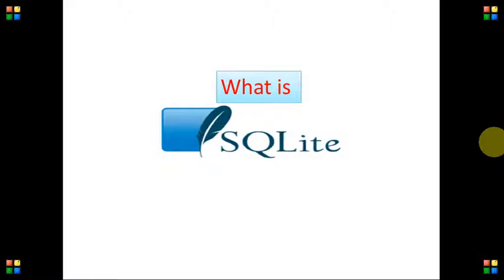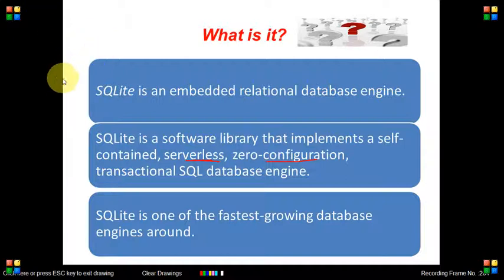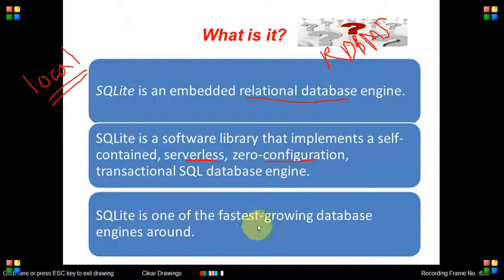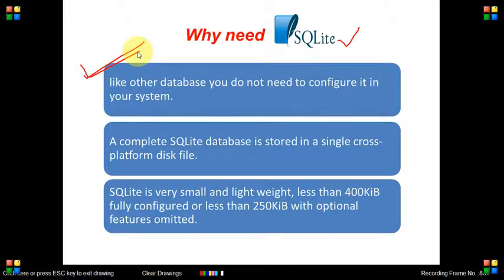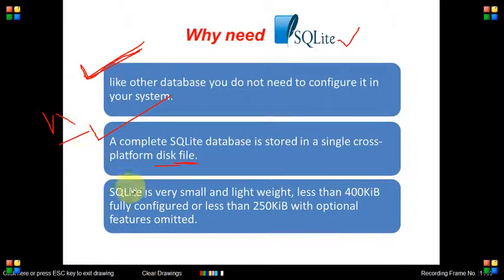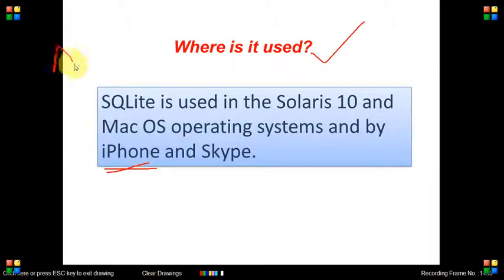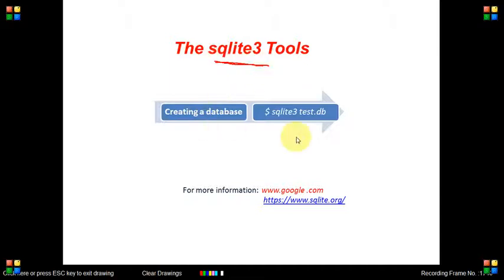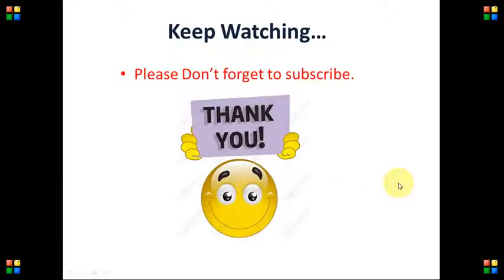SQLite - 1. What is SQLite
# Slide show about the SQlite database definition